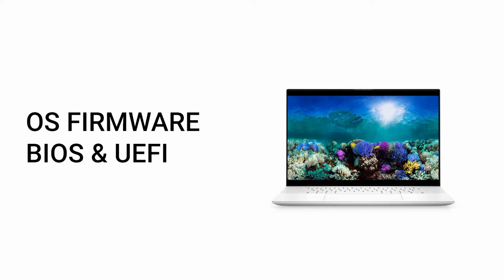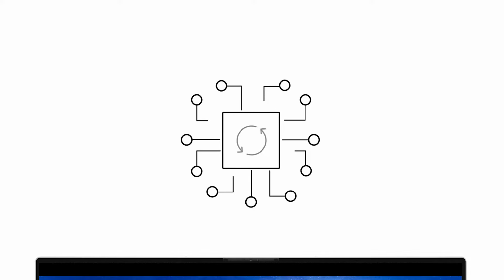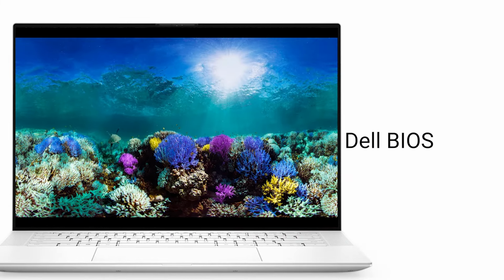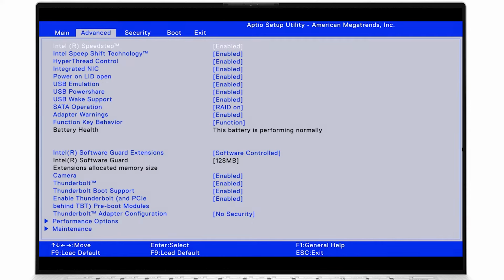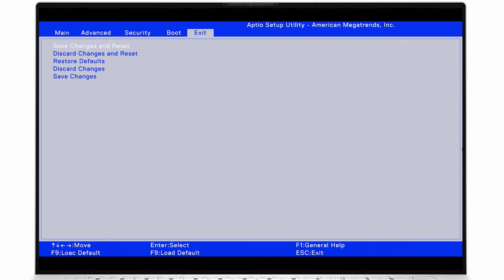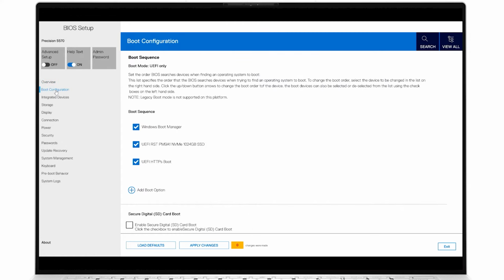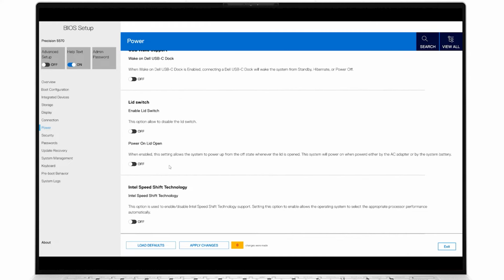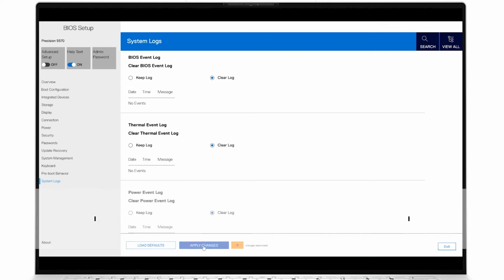BIOS vs UEFI Difference | User Guide and Settings (Official Dell Tech Support)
In this video, BIOS vs UEFI Difference | User Guide and Settings, we explain each type, point out their differences and provide a brief overview with steps to access and insight on their settings.

00:00 Introduction | OS Firmware: BIOS & UEFI
00:06 BIOS & UEFI | Explained
00:36 BIOS & UEFI | Advantages
01:06 Dell BIOS | Access & Settings
02:17 Dell UEFI | Access & Settings
03:56 How to Update BIOS